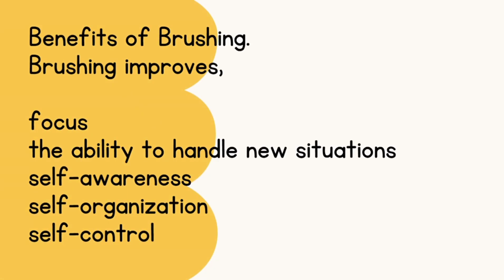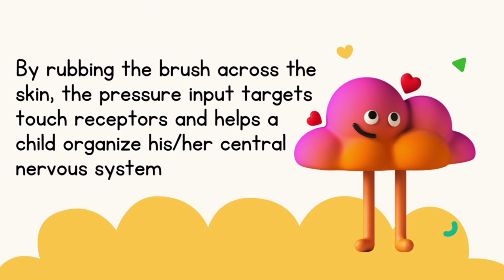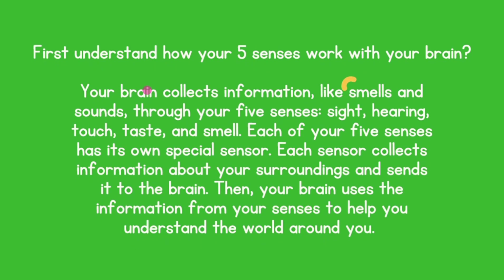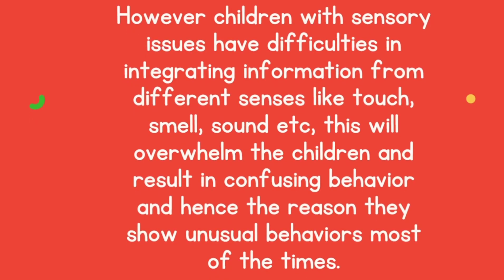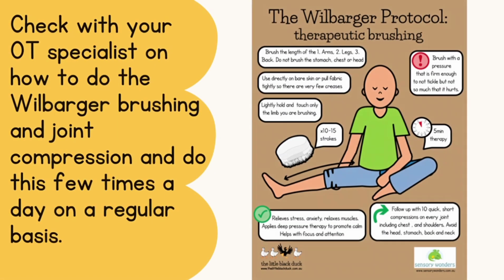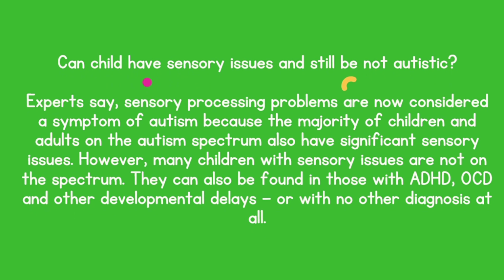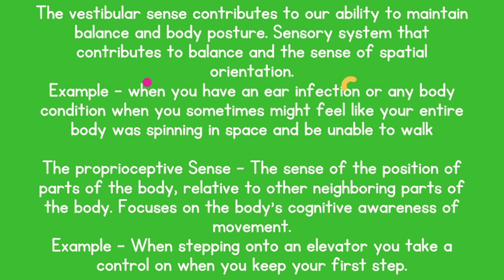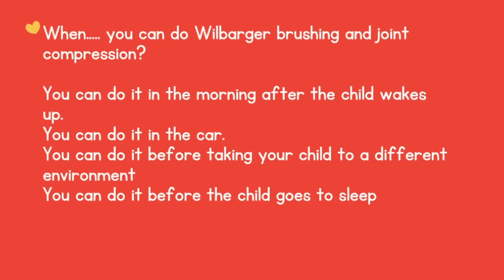Wilbarger Brushing and Why a child needs this to deal with sensory issues? |Autism|Speech Delay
Wilbarger Brushing Protocol Explained | How It Helps Children with Sensory Issues, Autism & Speech Delay

Is your child sensitive to touch, avoids textures, or struggles with focus and regulation? The Wilbarger Brushing Protocol is a sensory-based intervention designed to help children with Autism, sensory processing difficulties, and even speech delays.

In this video, we cover:
🧠 What is the Wilbarger Brushing Protocol?
💡 Why and when a child might need it
🖐️ How brushing supports sensory integration and emotional regulation
🗣️ Connection between sensory calmness and speech development

✨ Helpful for:

Parents of children with Autism or Sensory Processing Disorder (SPD)

Speech and occupational therapists

Educators and caregivers looking for sensory tools

⚠️ Always consult an occupational therapist before starting this technique.